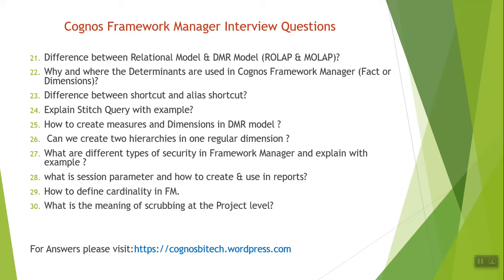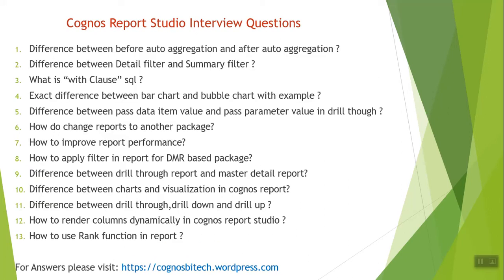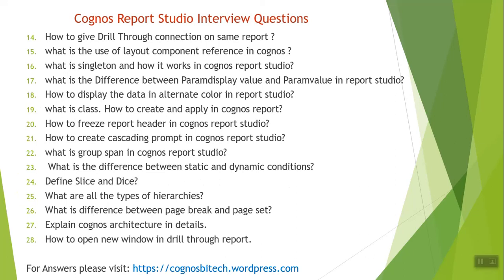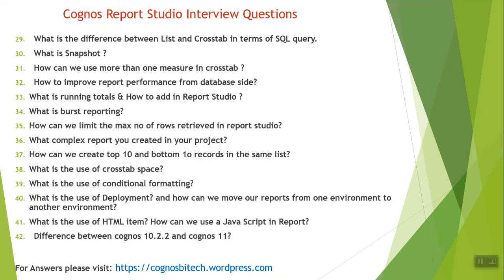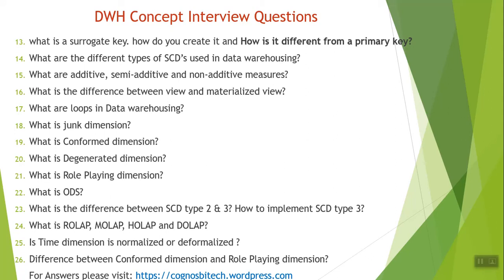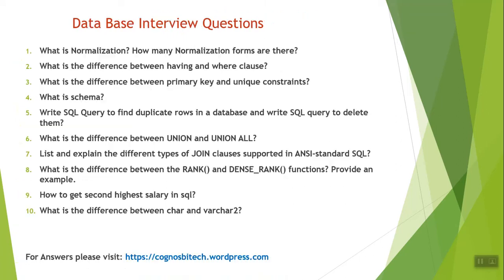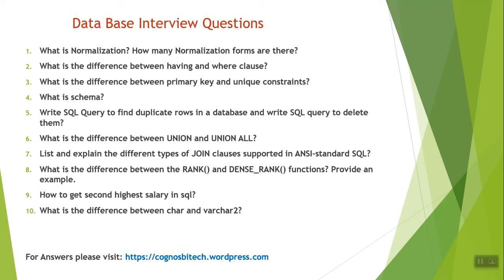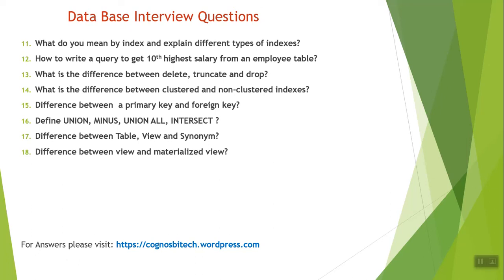IBM Cognos 10 Interview Questions & Answers - 2018